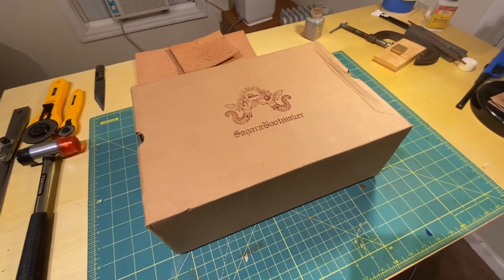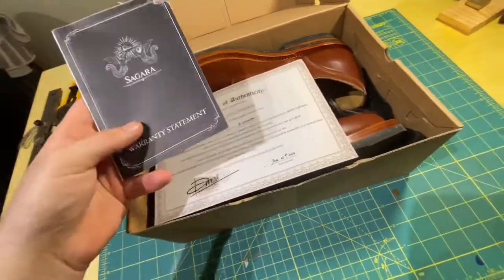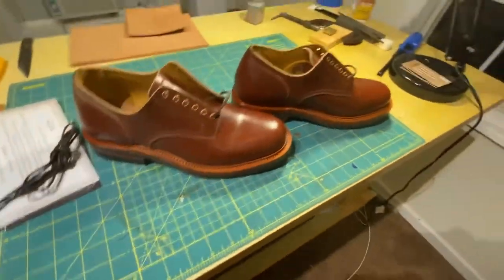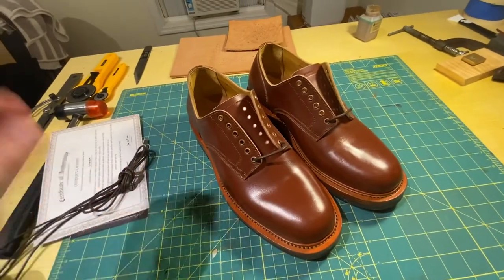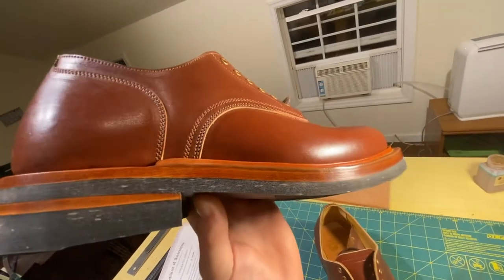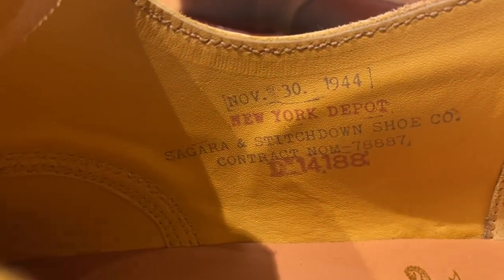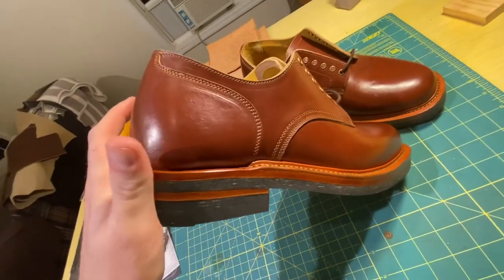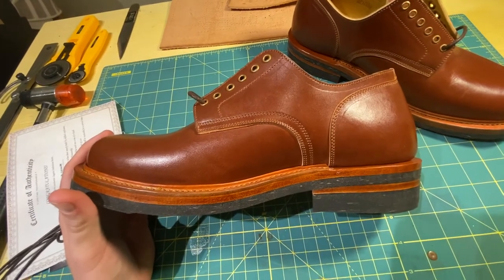Sagara Bootmaker Bandung Derbies (specs in description)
Specs
-Exclusive Stitchdown x Sagara collaboration
-Shell-in horsebutt from Cloe, mahogany
-Morgan last
-Brass eyelets
-Fully lined
-Throwback stamp
-$400 USD